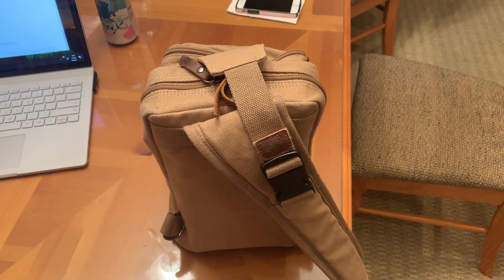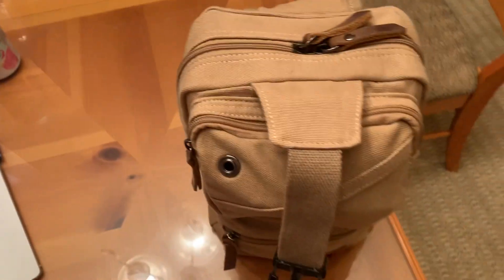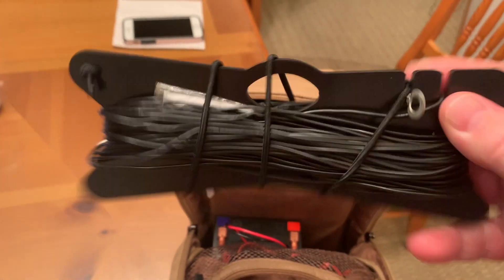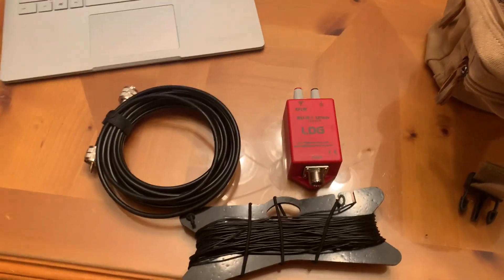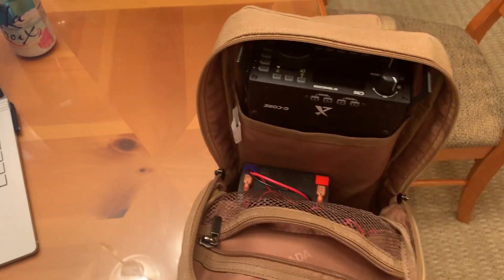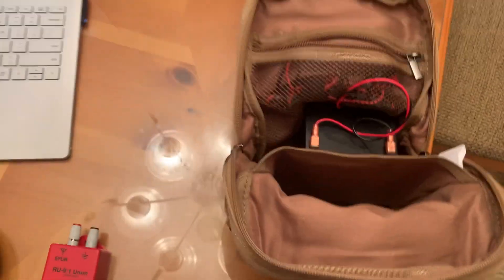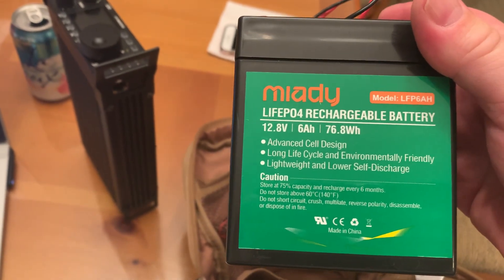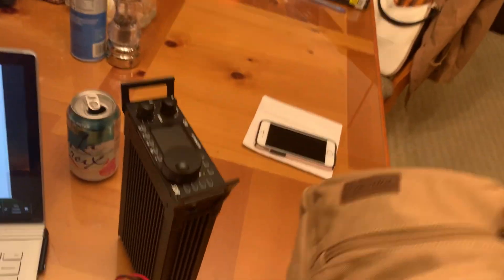Part 1: Xeigu G90 Amateur Radio Go Bag - Everything you need to operate 160m-10m portable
The G90 is in my opinion on of the best portable field radio options currently available.    It features a small durable case, has lowish current draw,  a good solid 20W PA, an excellent built in antenna tuner, a waterfall/spectrum scope, SDR filters with narrow options for CW, a CW reader, a built in SWR antenna analyzer, and more.    I put together a small satchel the size of a lunchbox that contains everything needed to operate 160m-10m.   The video is part 1 where I show the contents of the bag.   I also recorded a part 2 where I used this combination in a park to park QSO from Ohio to New York.

73' from KC8ZKI "the qrp guy"

Here are links to the bag and everything it contains.

XINCADA BAG

Miady LiFePO4 6Ah Battery

16ft Coax